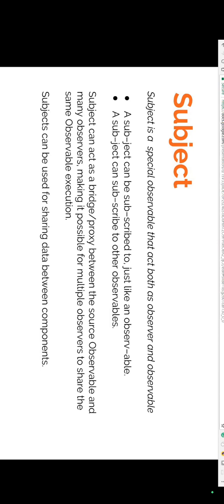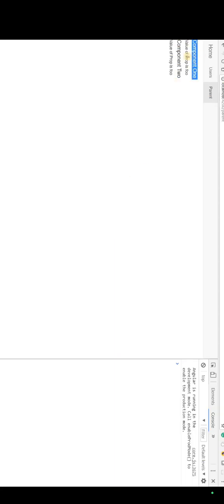subjects in angular